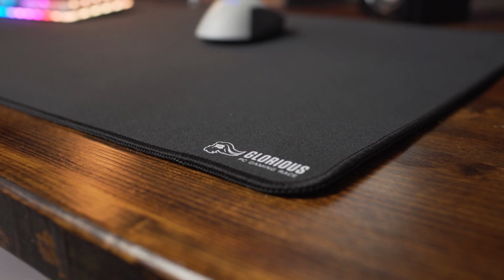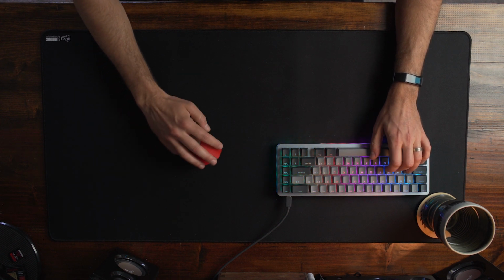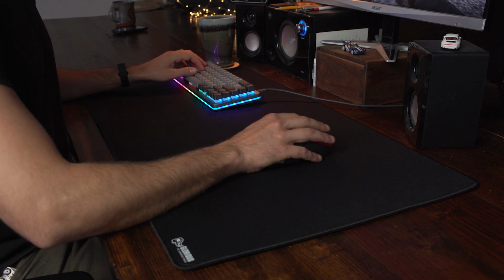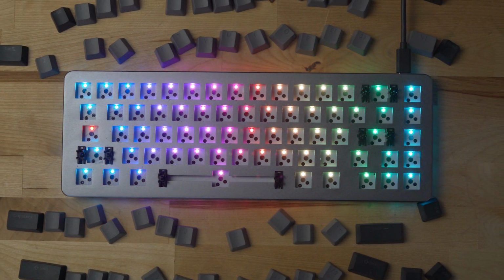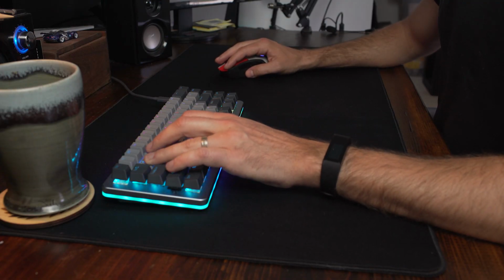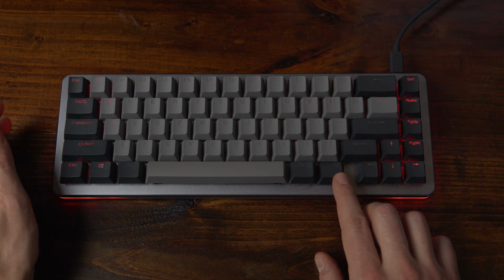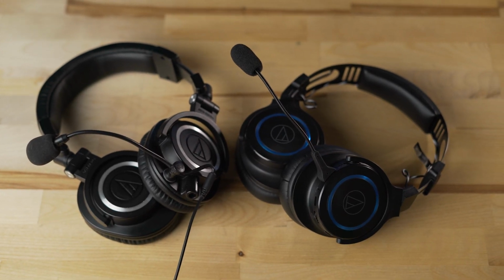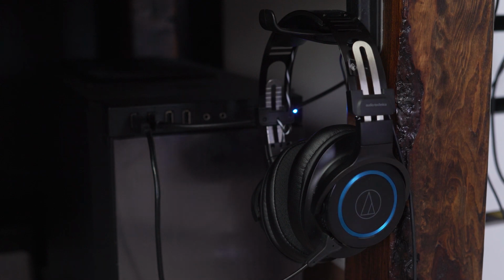Hands-on: Some of our favorite WFH accessories for the casual gamer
When you're done working from home for the day and want to start gaming, here are some of our favorite accessories that make both a little more enjoyable.